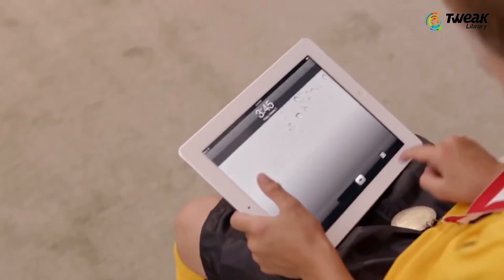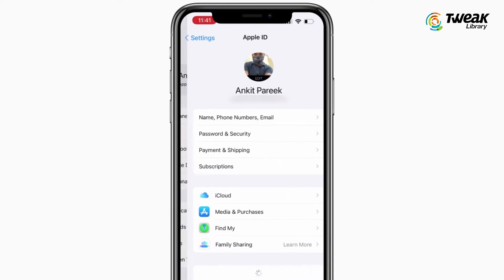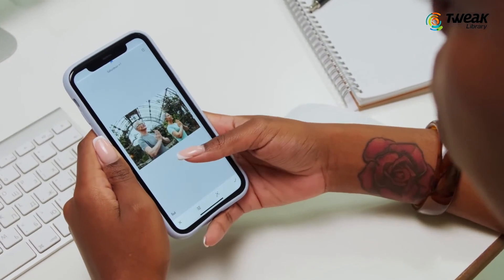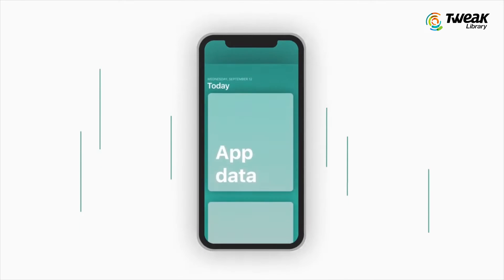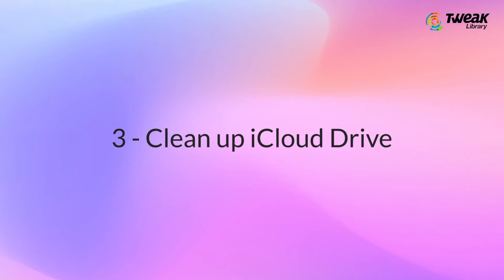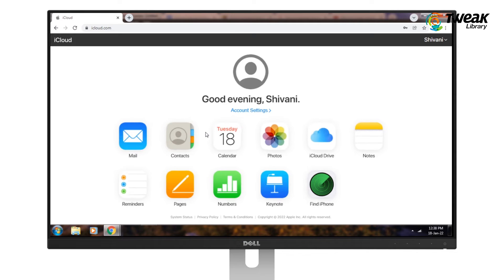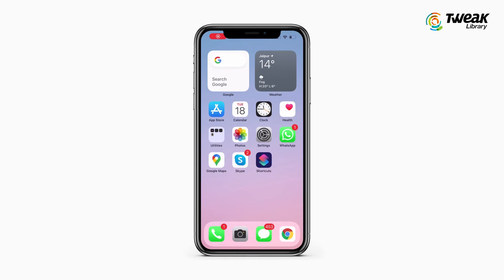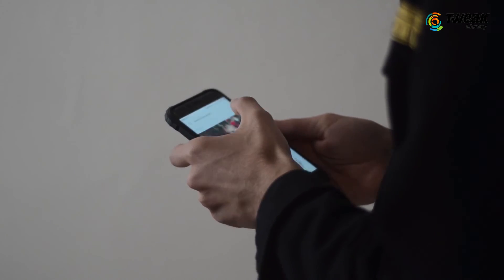How To Free Up iCloud Storage on iPhone | Tips To Free Up Space on iCloud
Is your iCloud storage full?  Clear space and never worry about limited iCloud storage again.

Even if you've only recently picked up one of the best iPhones, your iCloud storage can quickly fill up before you know it. The free 5GB that comes with your Apple ID, or even one of the larger sizes you can pay a monthly fee for, can soon be bursting with images, videos, and other files.

While you could buy more iCloud space, or turn to one of the best cloud storage solutions as an alternative, a good first step is simply to streamline your existing iCloud storage by clearing out unwanted files. In this guide, we’ll offer five easy tips to free up space in iCloud.

TIME STAMP
0:00 - Introduction
1:05 - Delete Unwanted iCloud Backups
1:46 - Ditch App Data
2:27 - Clean up iCloud Drive
3:18 - Photo Library
3:47 - Get Rid of Old Messages
4:13 - Conclusion